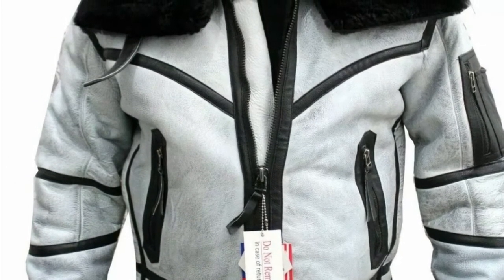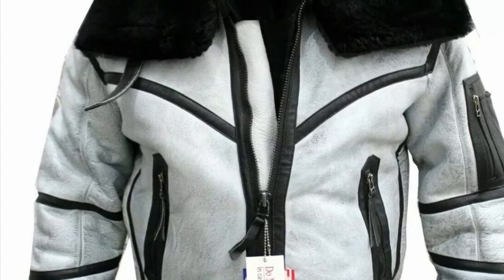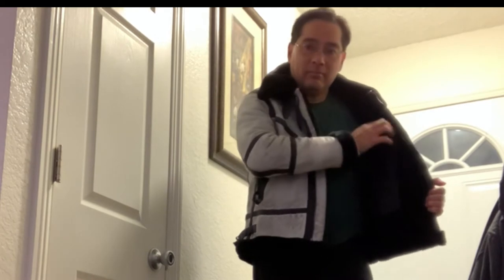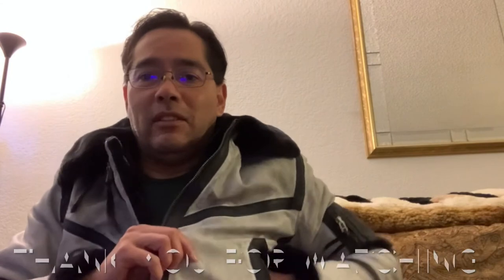My Wannabe Bomber Jacket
I bought this on eBay, I wish the jacket was like the picture,